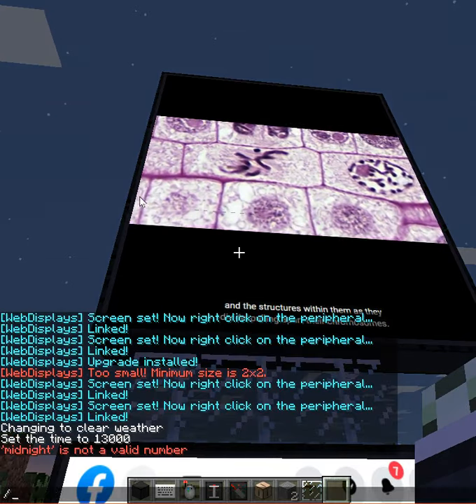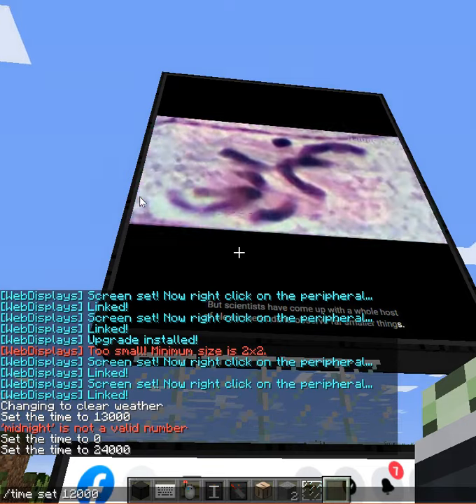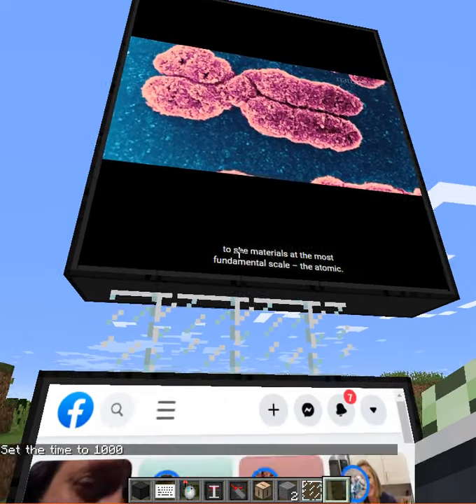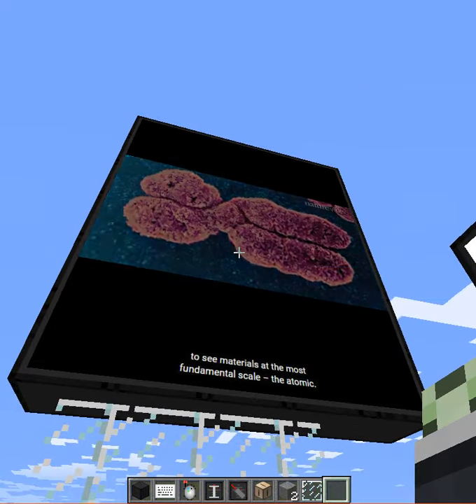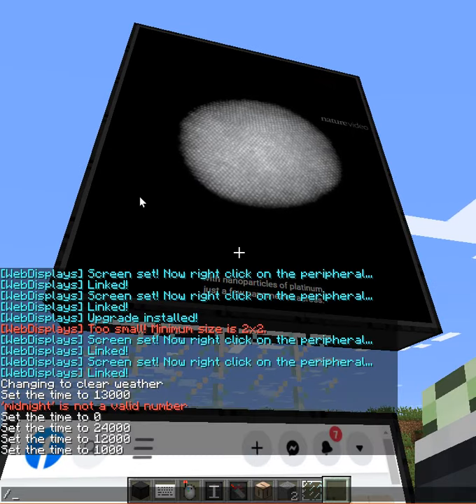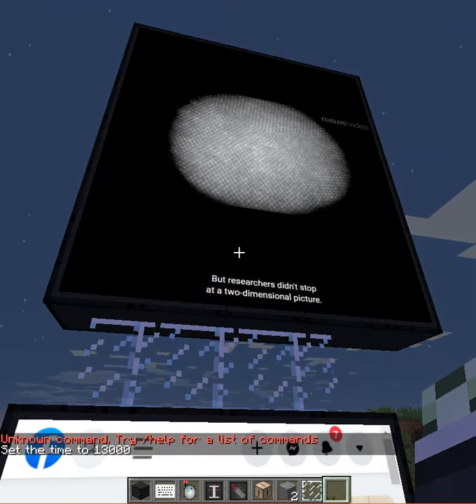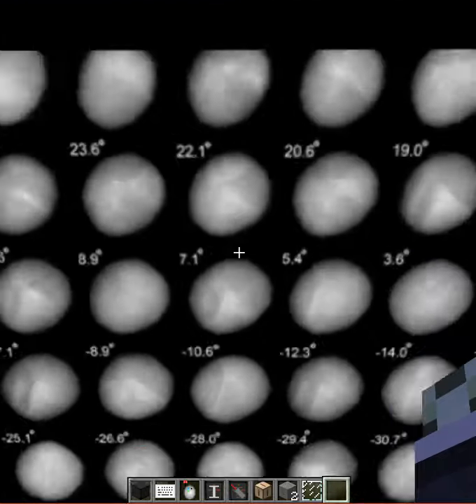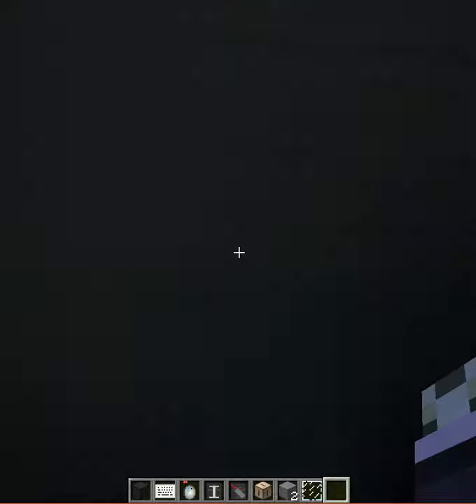setting up ... Twitter and... Facebook... and Youtube in Minecraft on different sized screens... 2x